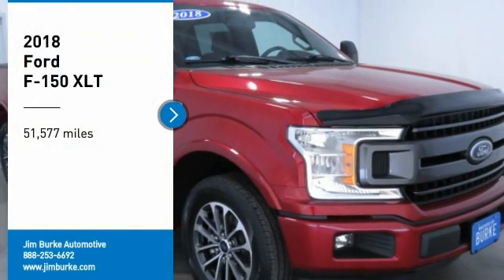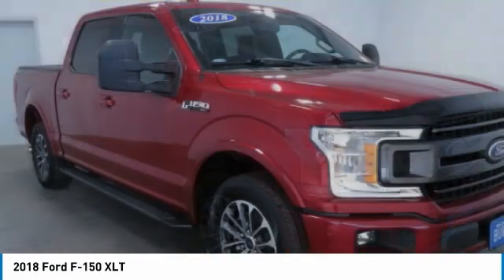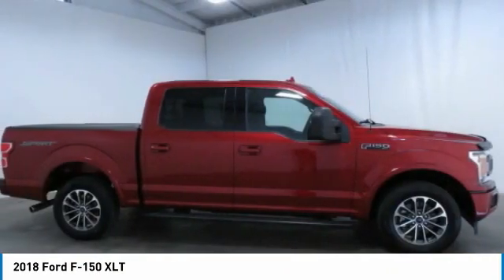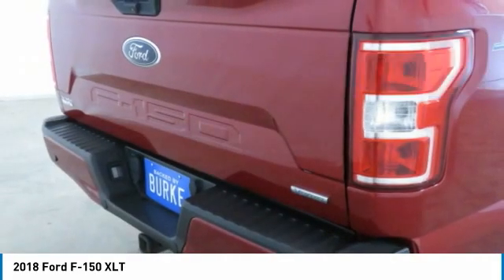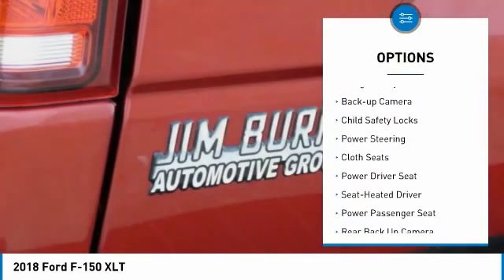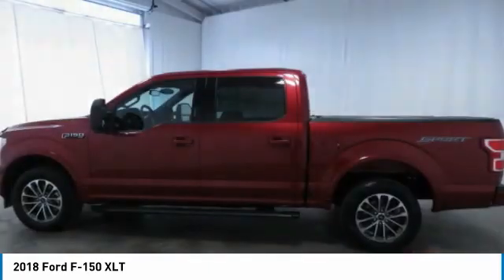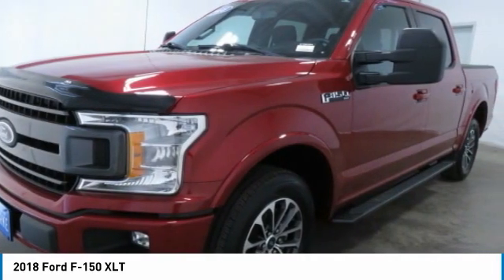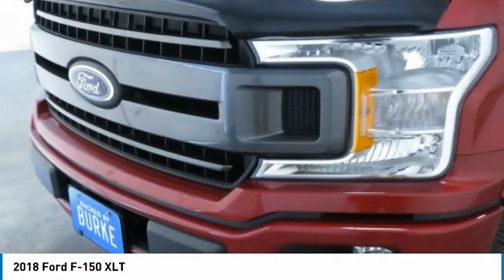2018 Ford F-150 Birmingham AL DT20038A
2018 Ford F-150 XLT

Carfax One Owner - Carfax Guarantee, Backup Camera, br QUICK & EASY FINANCINGbrbr Where the Sale Never Ends! FREE Oil Changes & Wiper Blades for LIFE! br*All mileage shown is approximate. Demonstrations and test drives will alter original inventoried mileage.